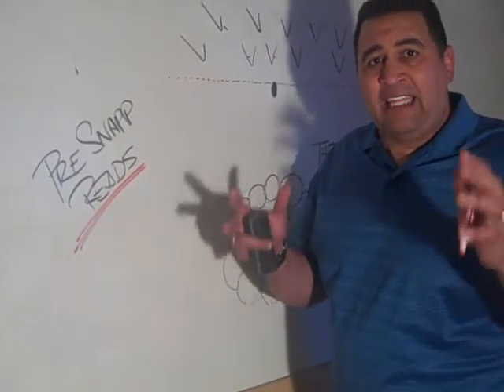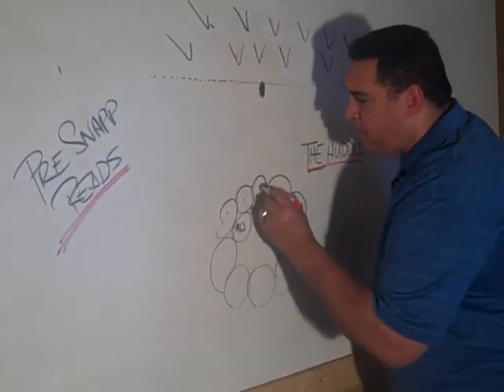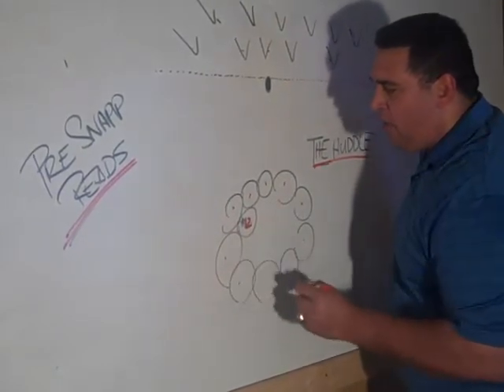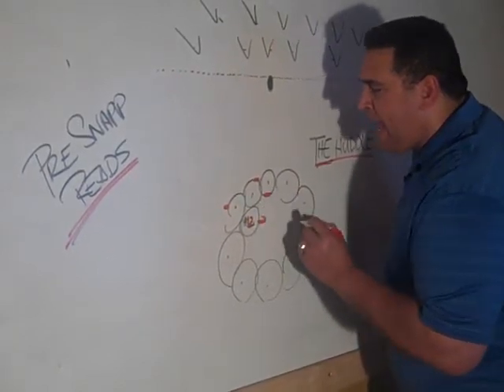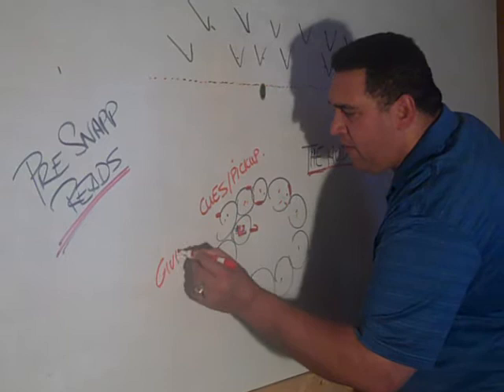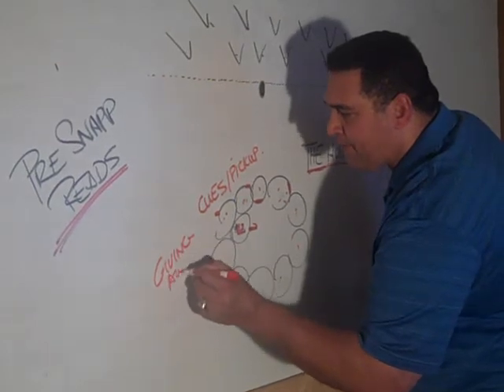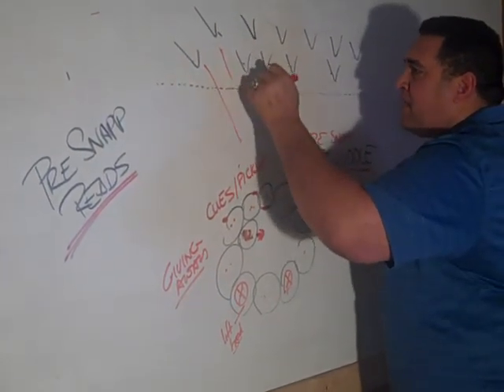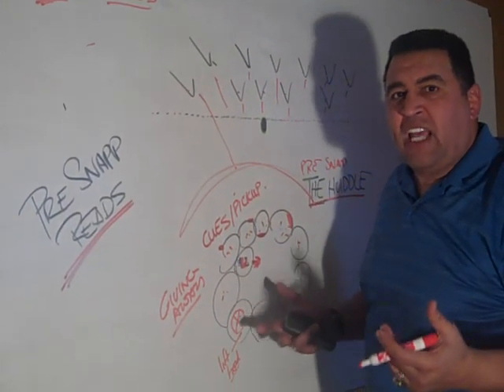NFL: Jets Over Pats; The Shocker/What Happened?? pt 10